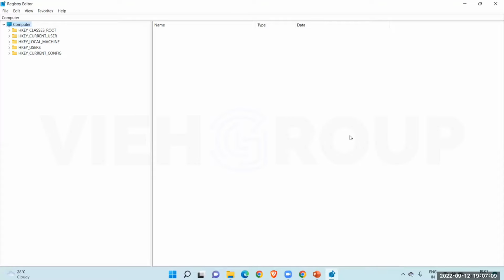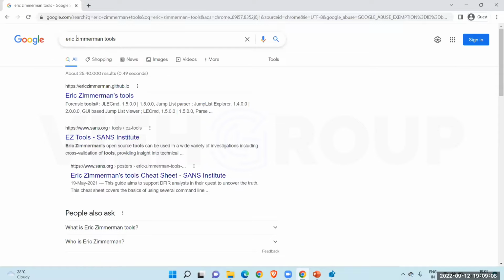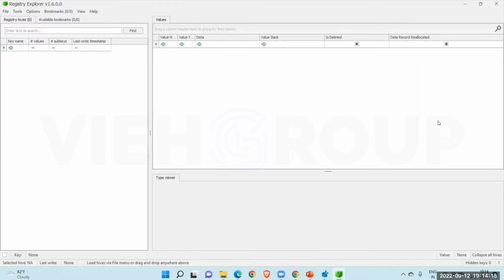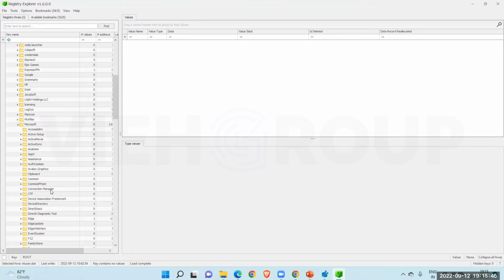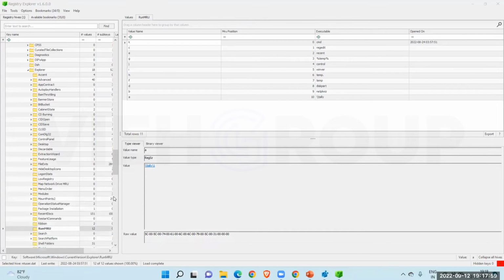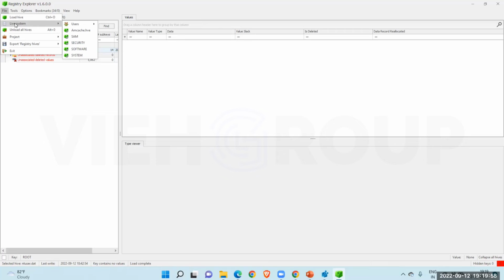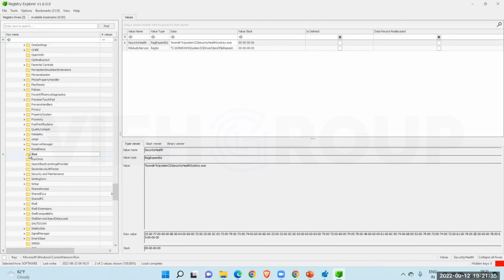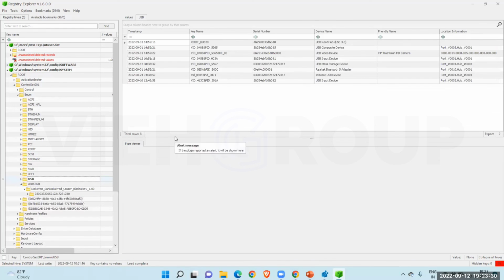Windows Registry Analysis | Things to know | VIEH Group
In this video we'll learn everything about Windows registry analysis